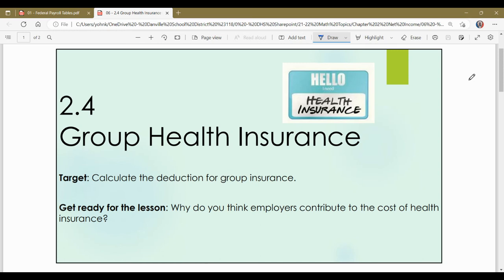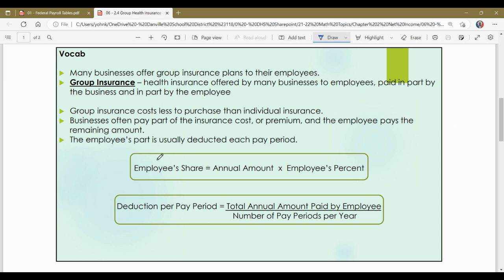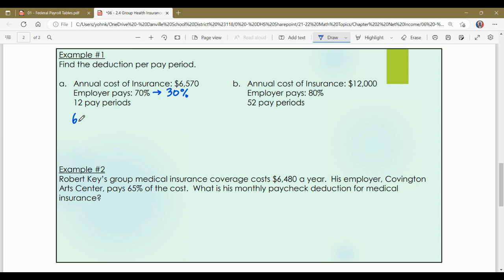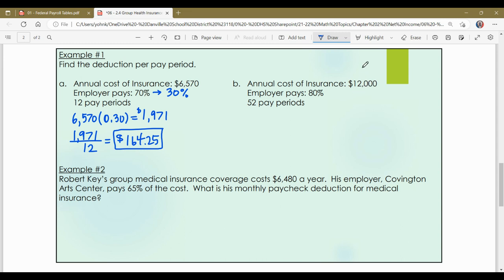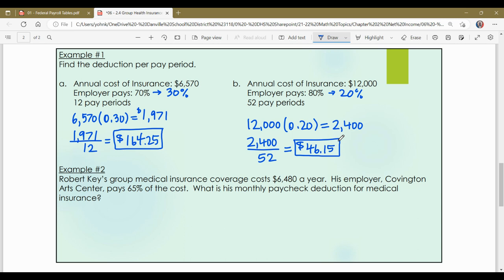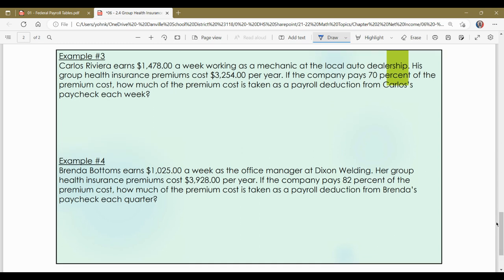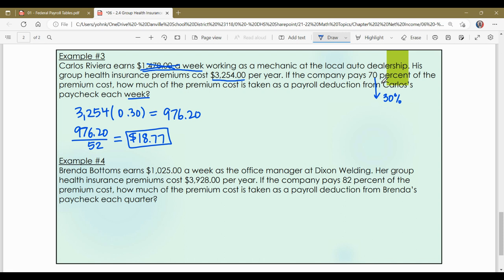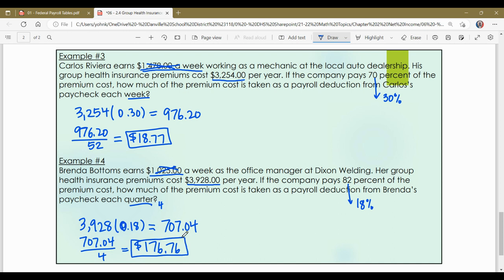Math Topics - 2.4 Video